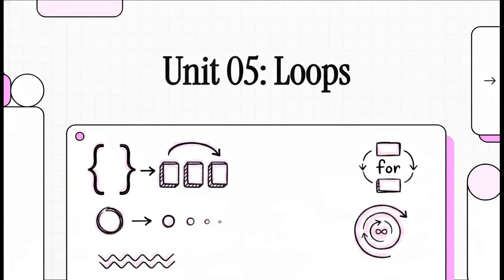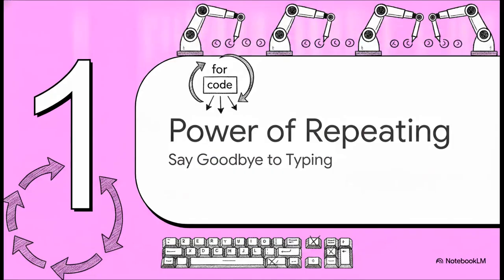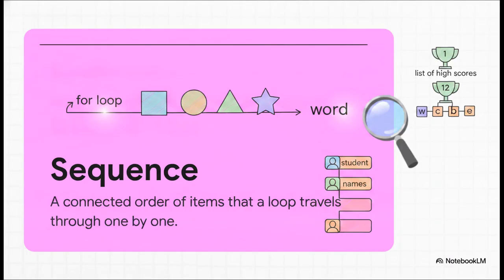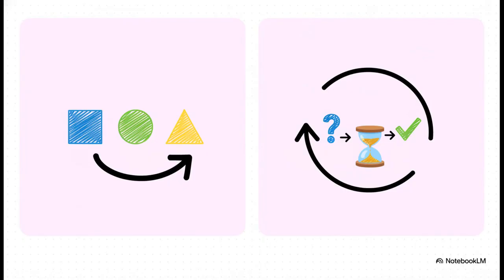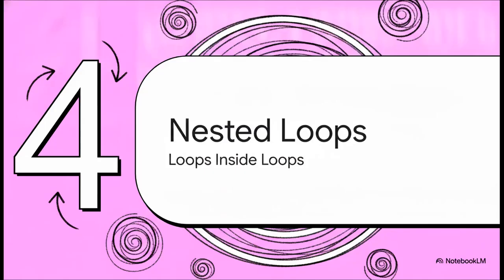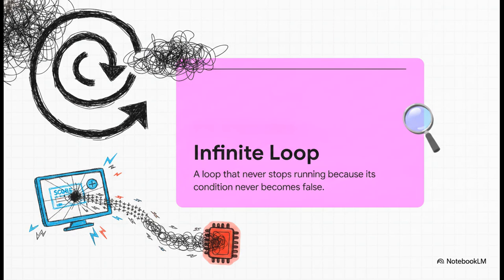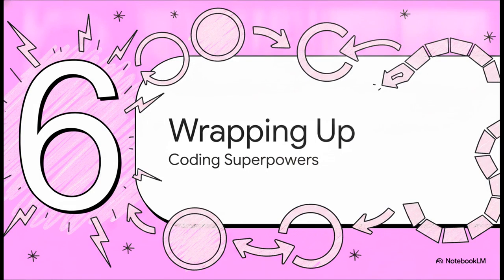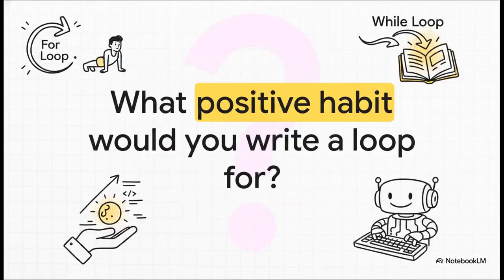Grade 7 Python Programming Loops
Learn how Python loops repeat code: for loops over a range or list, while loops that run until a condition changes, nested loops, and how to avoid infinite loops.
A Grade 7 Python Programming lesson on loops for beginners.

Chapters:
0:00 Intro: why programs repeat
1:35 The for loop
2:39 The while loop
4:02 Nested loops
4:38 Avoiding infinite loops
5:42 Wrapping up Python loops

This Solbee Explainer supports the Saint Paul American School Grade 7 Python Programming course and develops understanding of Loops through clear examples, guided reasoning, and student self-checks.